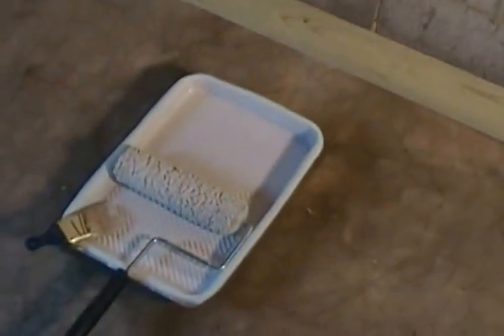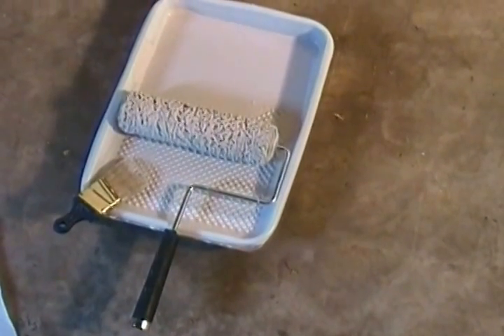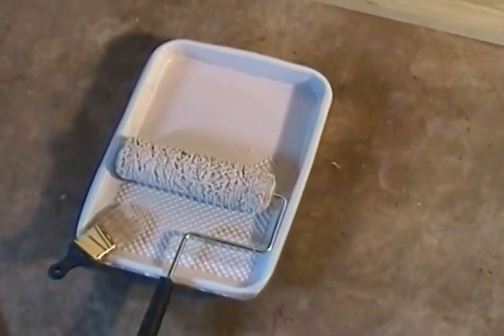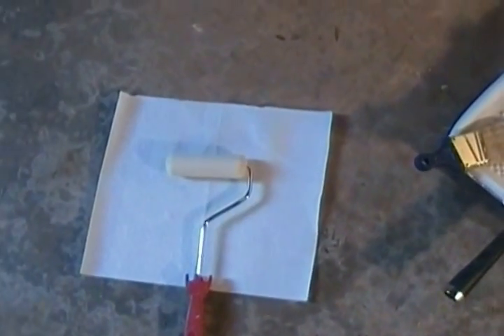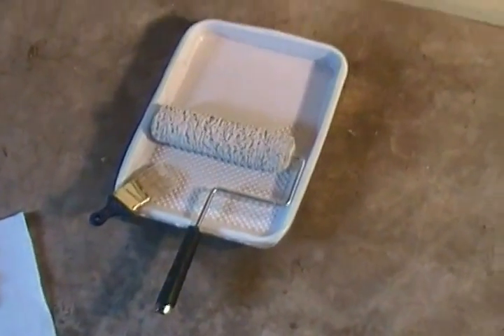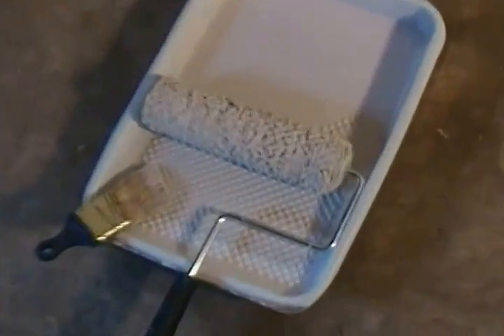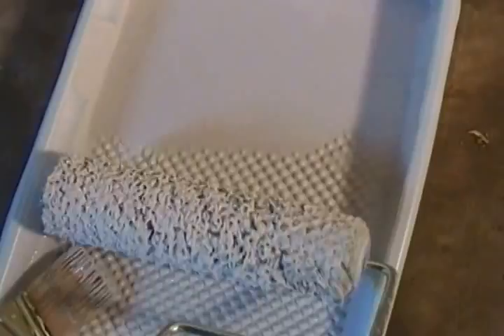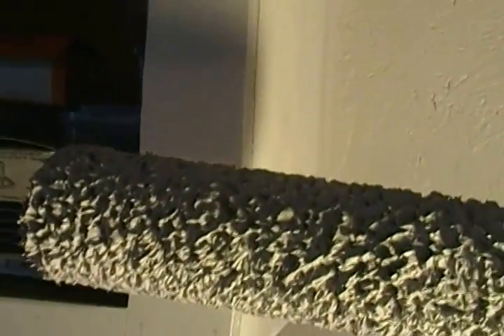How to: Painting Tip - to get a Smooth Finish on Cabinets and other surfaces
This video will show you some useful painting tips, especially when it comes to painting cabinets.  It will also show you some of the supplies and equipment needed with tips and suggestions on how to make this project a success for you.